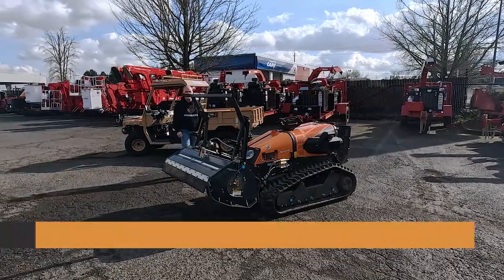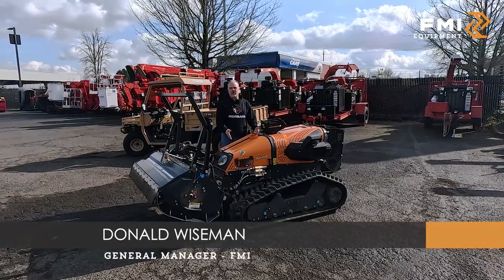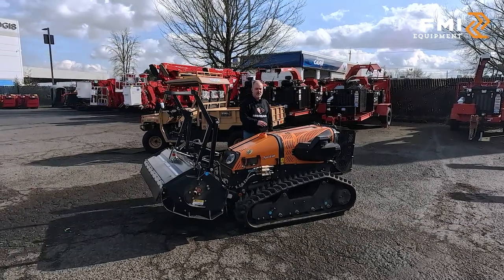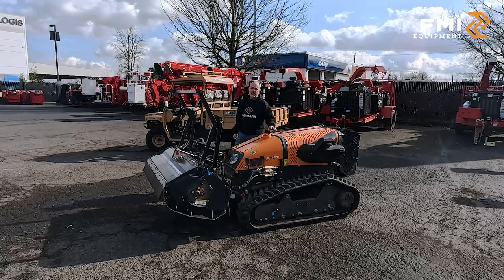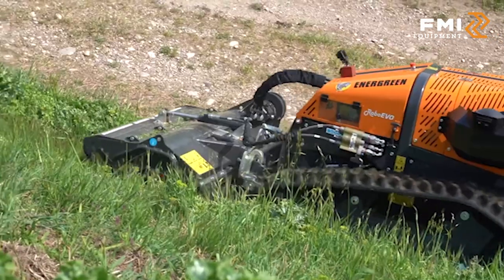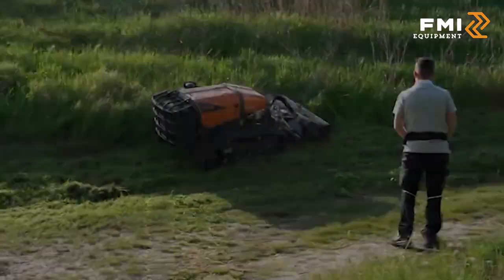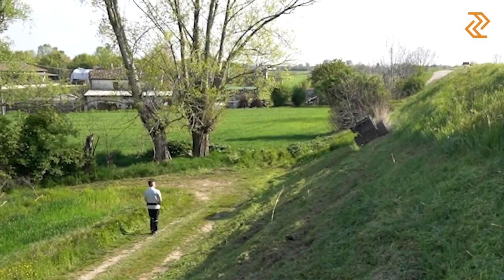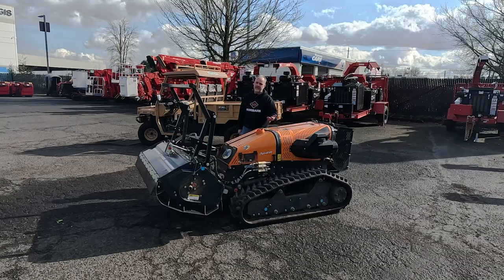The Energreen Robo EVO - FMI Equipment